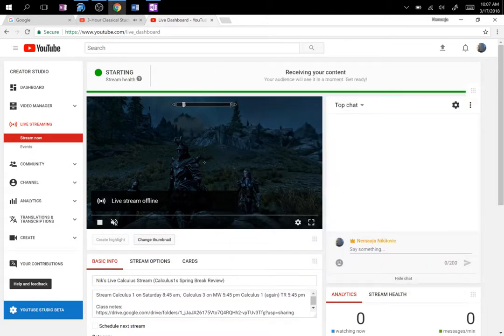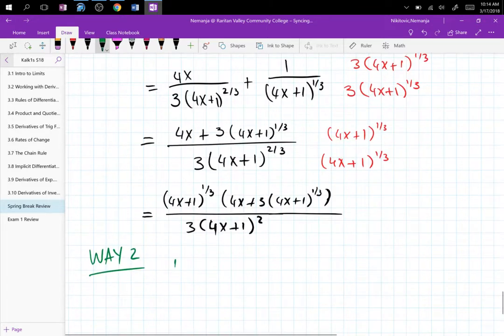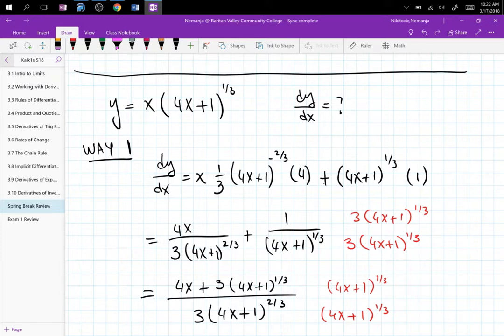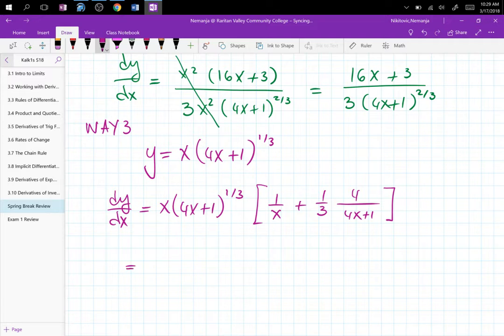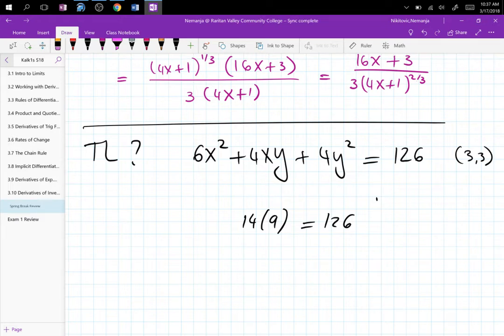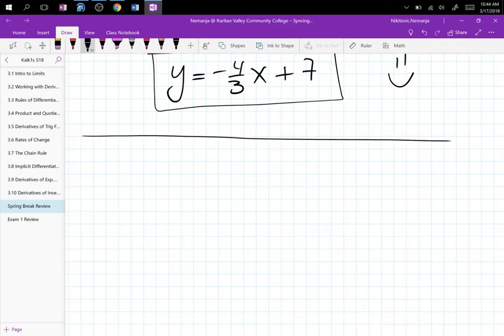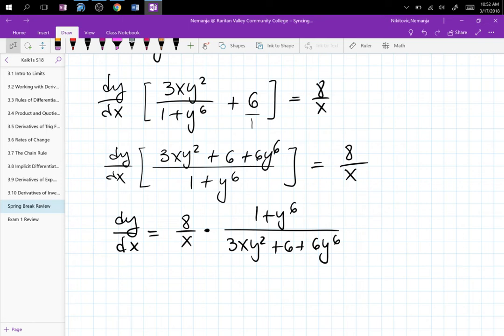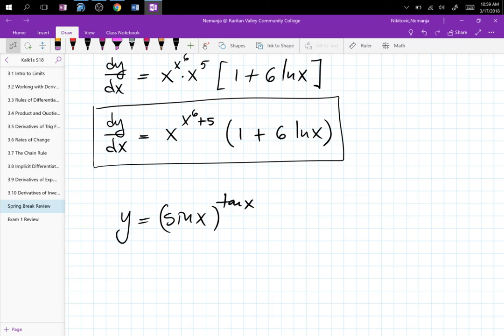Nik's Live Calculus Stream (Calculus1s Spring Break Review)